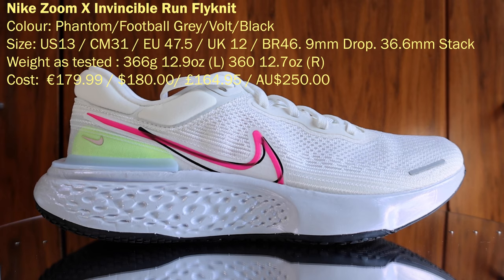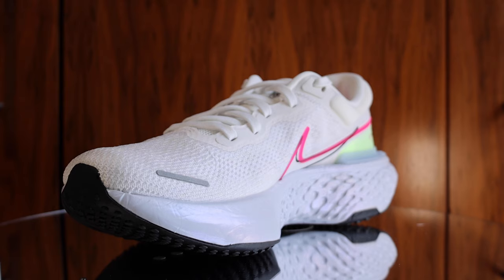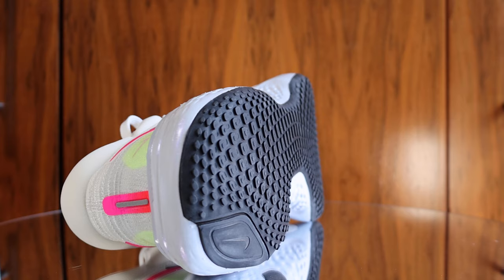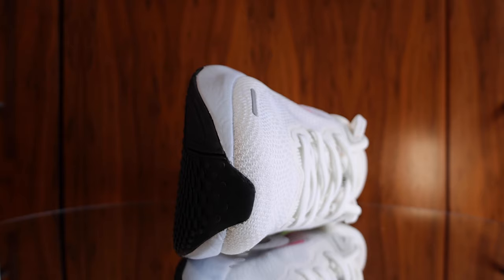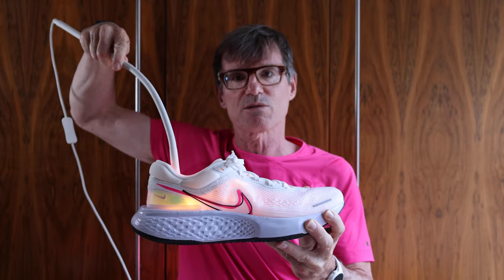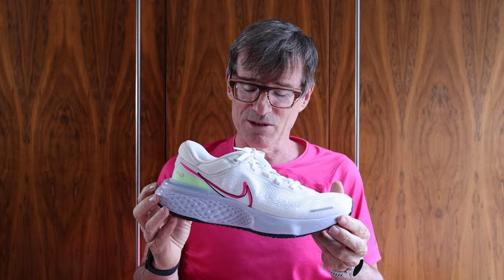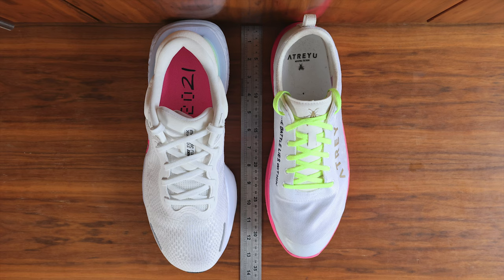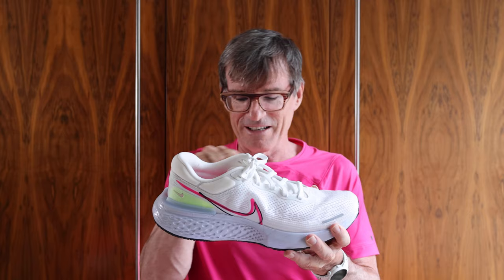Nike Zoom X Invincible Run Flyknit: Can it help to reduce injuries?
In this video I am going to review the Nike Zoom X Invincible Flyknit

First I show a short video of me running in them, then I put them on the turntable so you can get a close look at them and I list their specifications

Then I review them

Finally I decide whether I can recommend them

TIMELINE

00:00 Start
00:20 Why I bought these
01:13 Running Video
03:44 Turntable and Specifications
05:33 Construction
08:16 Design
09:26 Running Feel
10:09 Intended Use
10:53 Cost
12:10 Conclusions
13:02 Should you buy these?
13:31 Wrap

SHOES:
Manufacturer: Nike
Model: ZoomX Invincible Run Flyknit
Colour: Phantom/Football Grey/Volt/Black
Size: USM 13 / EUR 47.5 / CM 31 / UK12 / BR46
Weight (as tested): 366.00g/12.90oz (Left Shoe) 360.00g/12.7oz (Right Shoe)
Midsole Drop: 9mm
Stack Height: 36.6mm
Cost:  €179.99 (Ireland) / $180.00 / £164.95 / AU$250.00
Purchased From: Nike
Location: Online
Date: 20 July  2021

CAP:
Manufacturer: Under Armour
Model: Launch ArmourVent Cap
Colour: White
Size: One Size
Weight (As Tested): 53g
Purchased From: Under Armour
Location: Online
Date: 28 June 2020

GLASSES:
Model: Rydon Running + Insert Anti-Fog Coating
Size: One Size
Purchased From: Rx Sport
Location: Online
Date of Purchase: 17th November 2020

RUNNING TOP
Manufacturer: Under Armour
Model: UA RUSH™ HeatGear® Fitted Short Sleeve
Colour: Pink
Size: Medium
Weight (As Tested): 132g / 4.66oz
Location: Online
Date: 04 July 2020

SHORTS:
Manufacturer: Un-Sanctioned
Model: Un-Half Tights
Colour: Black
Size: Medium
Weight (As Tested): 155g / 4.76oz
Purchased From: Unsanctioned Running
Location: Online
Date: 23rd July 2020

LINER:
Manufacturer: Under Armour
Model: UA RUSH™ HeatGear® Long Compression Shorts
Colour: Black
Size: Medium
Weight (As Tested): 133g / 4.69oz
Cost: Ireland: €55.00 / US: $50.00 / UK: £45
Location: Online
Date: 7th June 2020

SOCKS:
Manufacturer: Soar Running
Model and Colour: Soar Milers Club Diamond Crew Socks
Size: XL
Weight (As Tested): 19g / 0.65oz
Cost: Only available as part of the Soar Milers Club. Ireland: €141.95 / US: $169.00 / UK: £120
Purchased From: Soar Running
Location: Online
Date: 16th October 2020

EQUIPMENT:

Audio:
Rode Video Mic Pro
Tascam DR60-DMKII

Running Track: I Miss You by Text Me Records / Leviathe

Exterior Location: Dun Laoghaire Pier, Dublin, Ireland